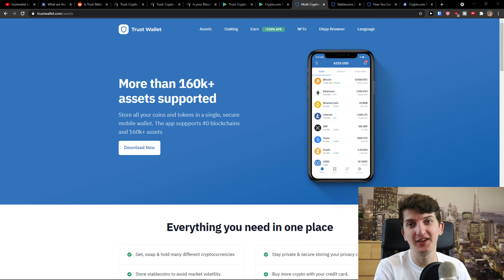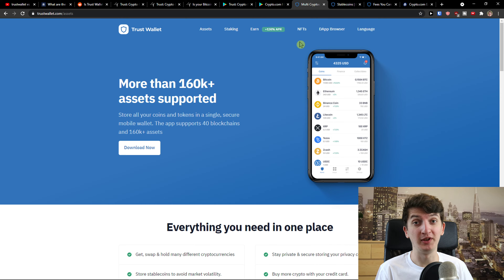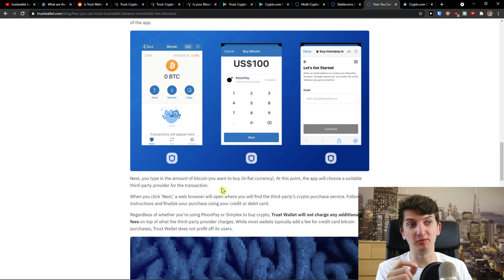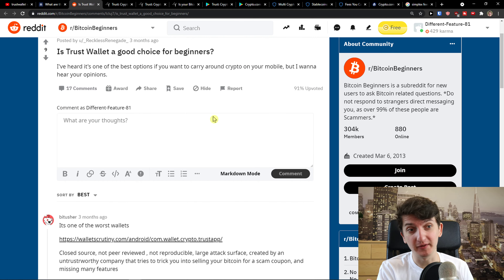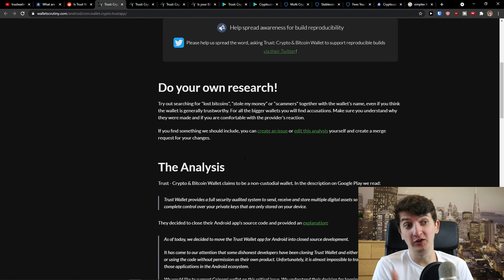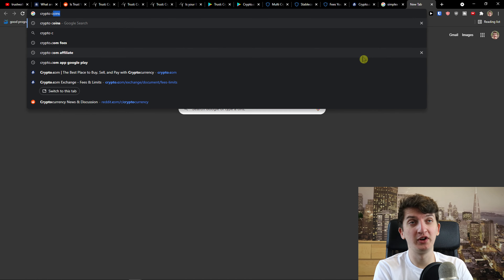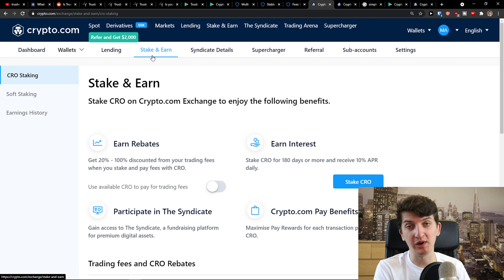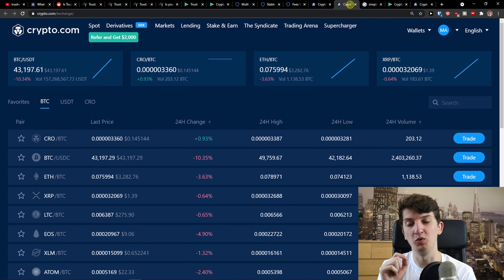Crypto com vs TrustWallet - Which One Is Better?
to sign up for Crypto.com and we both get $25 USD :)
Or use my code: 2zrrpnvxge

In this video you will find out Crypto com vs TrustWallet

GET AMAZING FREE Tools For Your Youtube Channel To Get More Views:
Tubebuddy (For GROWTH on Youtube):